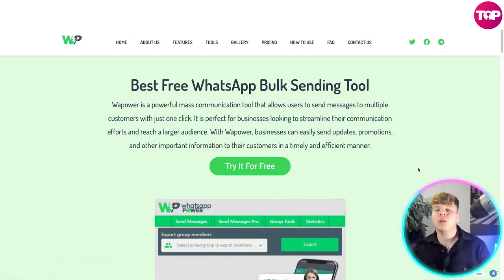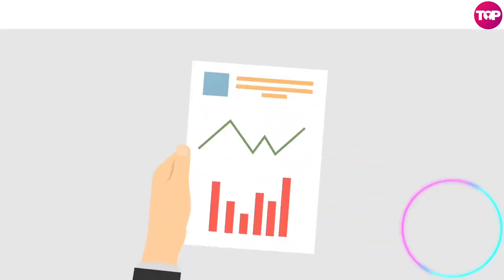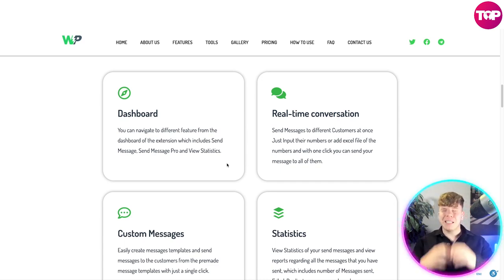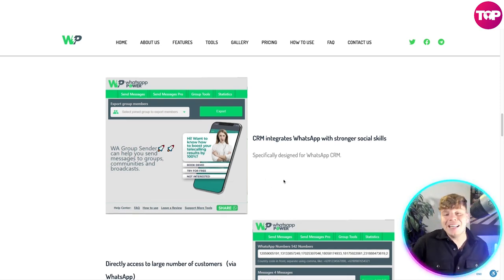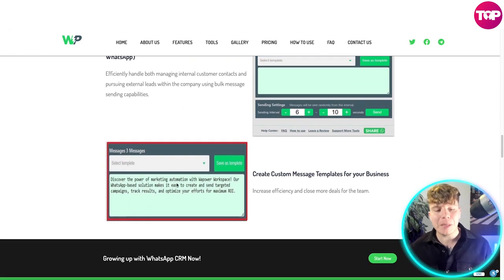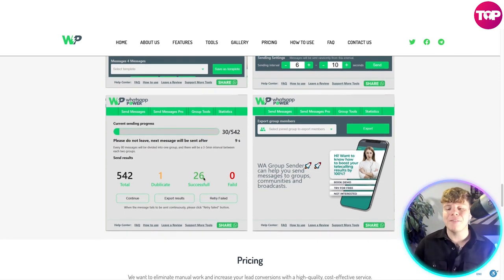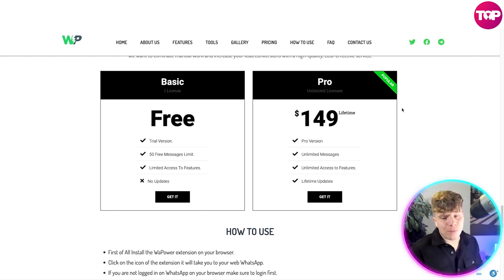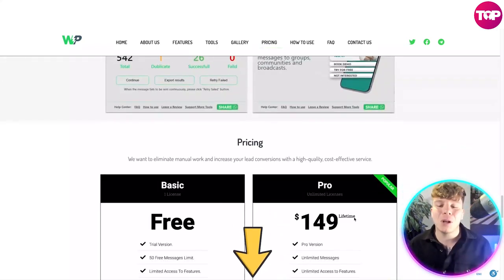Bulk Whatsapp Sender 🔥 How can I send WhatsApp Messages to 10000 Contacts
Bulk Whatsapp Sender | Whatsapp Bulk Message Sender | Whatsapp Marketing Tool

WaPower is a powerful WhatsApp bulk messages sender software designed to help businesses, organizations, and individuals reach a large audience with targeted messaging. With WaPower, users can send personalized messages, images, and videos to multiple WhatsApp contacts at once, saving time and improving communication efficiency.

Here are some key features and benefits of WaPower:

Bulk Messaging: WaPower allows users to send bulk messages to multiple WhatsApp contacts at once, making it easy to communicate with large groups of people quickly and efficiently.

Personalization: WaPower supports personalized messaging, allowing users to customize messages for each recipient by including their name or other relevant details. This helps businesses and organizations create a more personalized and engaging experience for their customers.

Images and Videos: WaPower also supports sending images and videos, making it easy to share multimedia content with WhatsApp users. This is particularly useful for businesses and organizations looking to showcase their products or services in a visual way.

Targeted Messaging: WaPower allows users to target specific audiences with their messaging, based on factors such as location, age, and interests. This helps businesses and organizations create more relevant and effective messaging campaigns.

Automatic Replies: WaPower supports automatic replies, allowing businesses and organizations to respond to customer inquiries and messages in a timely manner, even outside of business hours.

Analytics and Reporting: WaPower offers comprehensive analytics and reporting on message performance, allowing users to track delivery rates, open rates, and engagement metrics. This helps businesses and organizations measure the effectiveness of their messaging campaigns and make data-driven decisions.

User-Friendly Interface: WaPower features a user-friendly interface that is easy to navigate, even for users with limited technical skills. Creating and sending messages, managing contacts, and analyzing data is simple and intuitive.

Security: WaPower is designed with security in mind, ensuring that all messages are sent safely and securely. This includes measures such as message encryption and user authentication.

In summary, WaPower is a powerful WhatsApp bulk messages sender software that provides businesses, organizations, and individuals with a range of tools to improve their communication efficiency and effectiveness. With bulk messaging, personalization, multimedia support, targeted messaging, automatic replies, analytics and reporting, a user-friendly interface, and advanced security features, WaPower is a valuable asset for any messaging campaign or communication strategy.
I hope you find value in our Bulk Whatsapp Sender Video.

🔥How to install Wapower Chrome Extension 🔥 How do I add WhatsApp Extensions to Chrome?👇

⏰Timestamps⏰

00:00 Whatsapp Power Project Introduction
00:14 Whatsapp Power Project
03:37 Whatsapp Power Project Summary
03:47 Whatsapp Power Project Outro